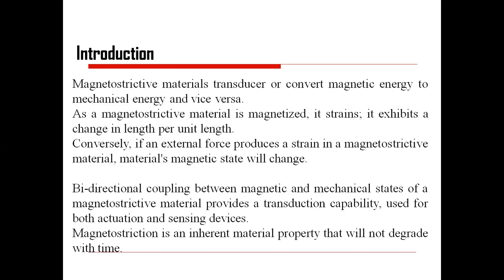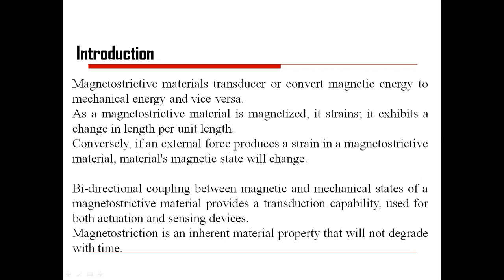Magneto Restrictive Transducer Part 2